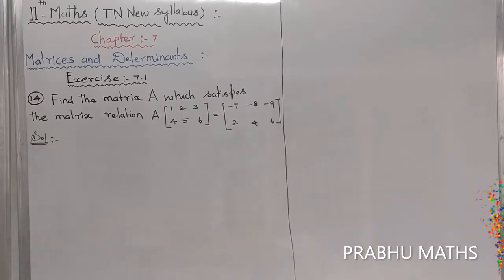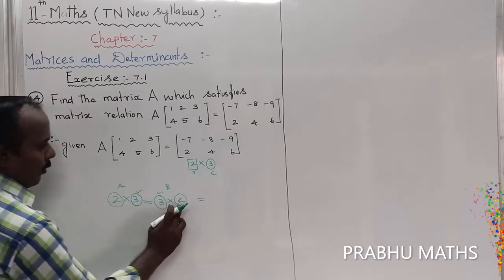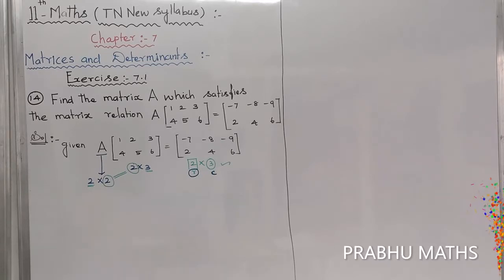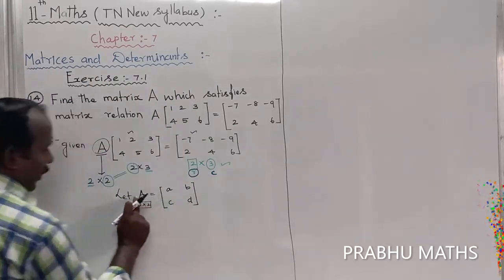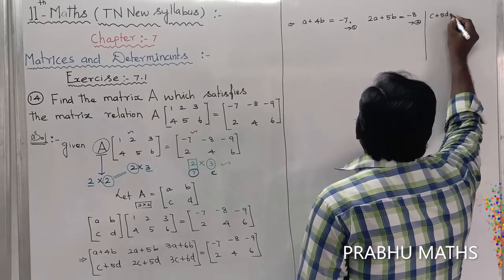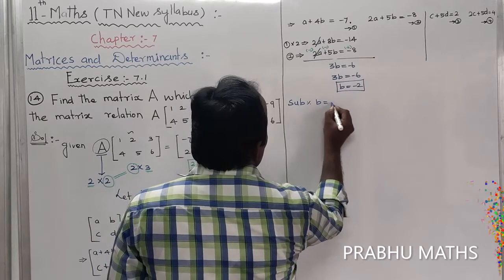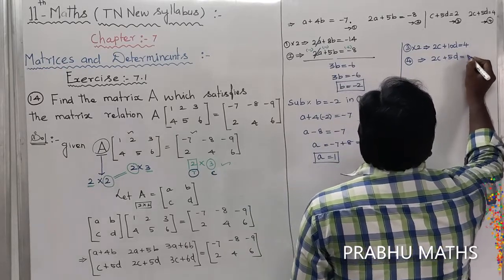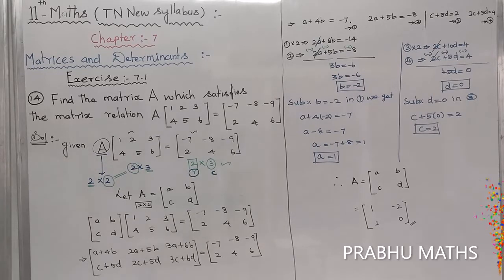EXERCISE.7.1.Q.NO.14 |CLASS 11 MATHS | MATRICES AND DETERMINANTS | CHAPTER 7